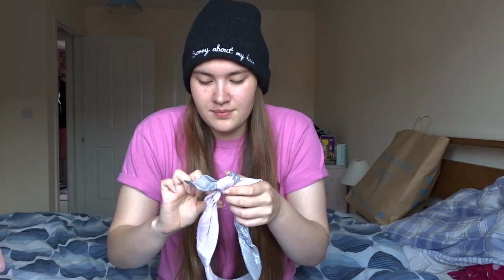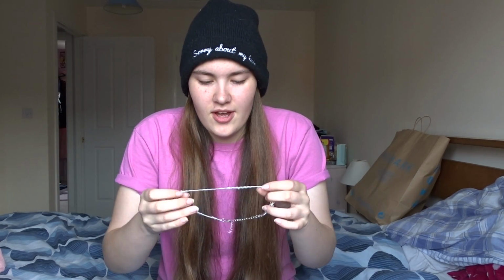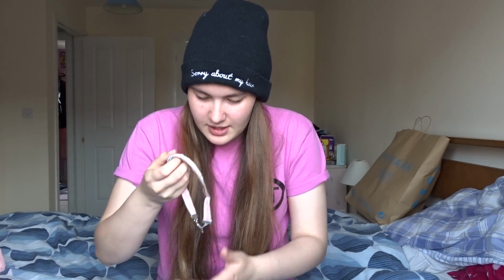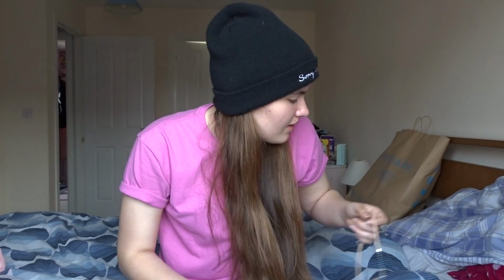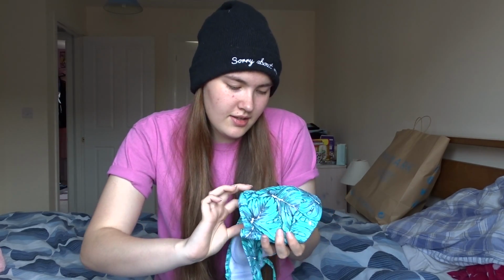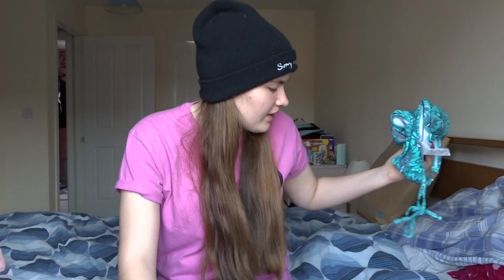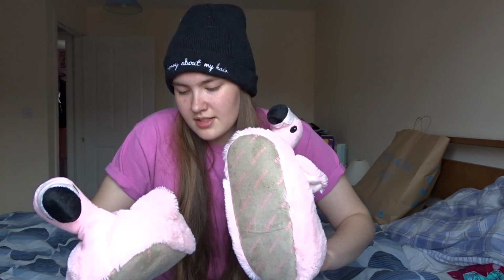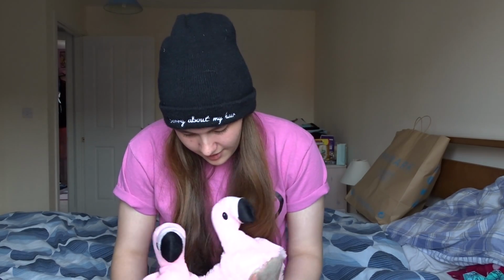Mini Holiday Haul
lots of love
steph xx